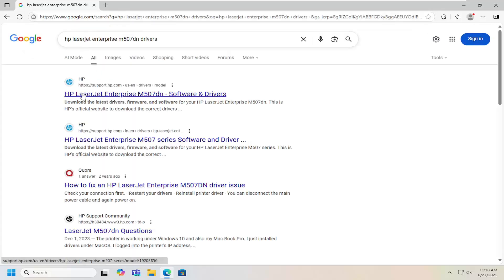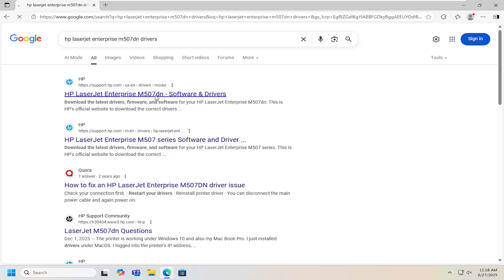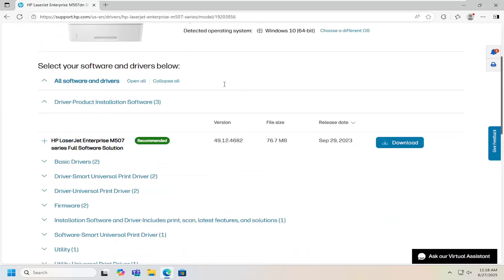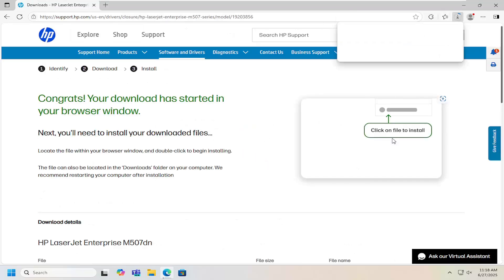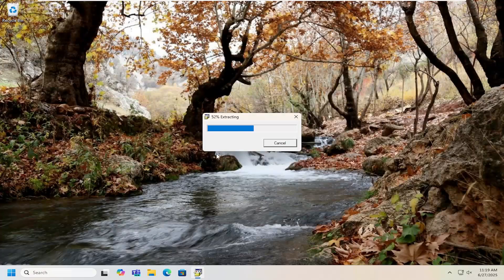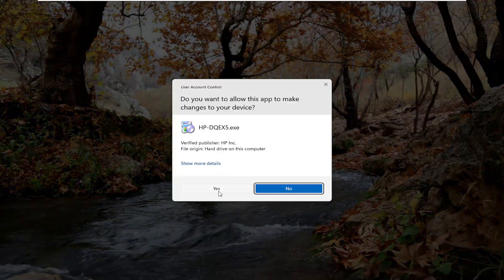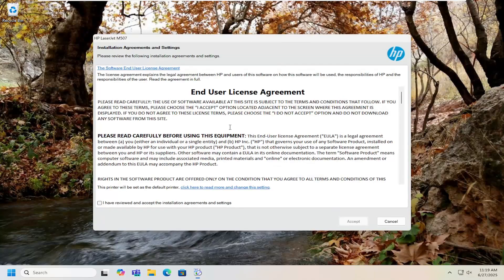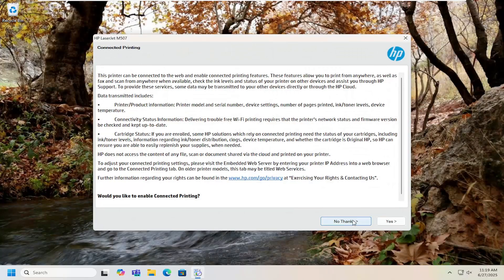How To Install and Setup HP LaserJet Enterprise M507dn Printer [Guide]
Setting up the HP LaserJet Enterprise M507dn printer is a straightforward process designed to ensure optimal performance in business environments. Begin by unboxing the printer, removing all packing materials, and installing the toner cartridge. Next, load plain white paper into the input tray, ensuring the paper-width guides are adjusted to fit snugly against the stack. Connect the power cord to an electrical outlet and turn on the printer, avoiding the connection of a USB cable at this stage.